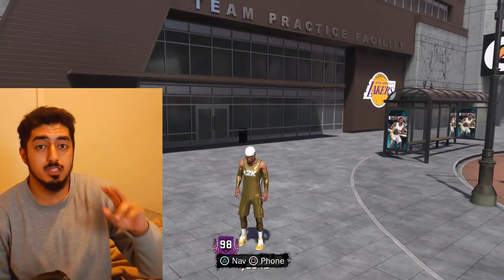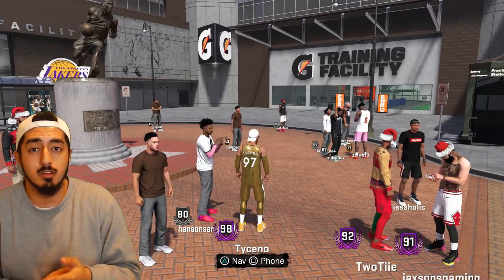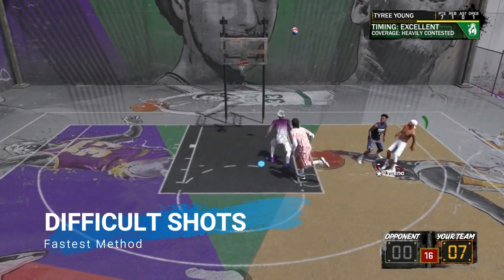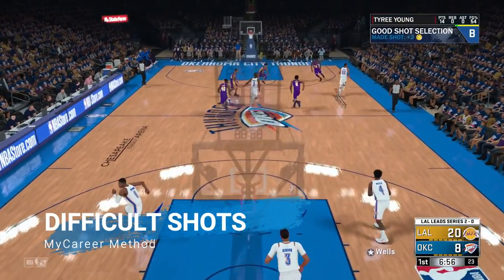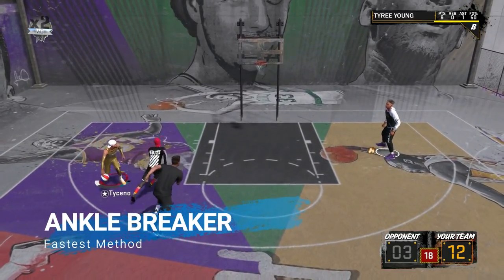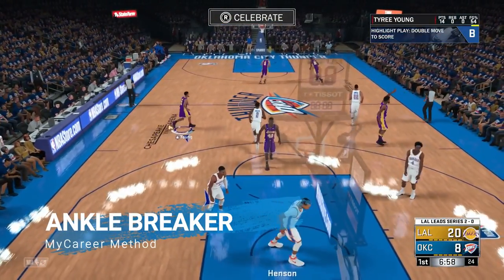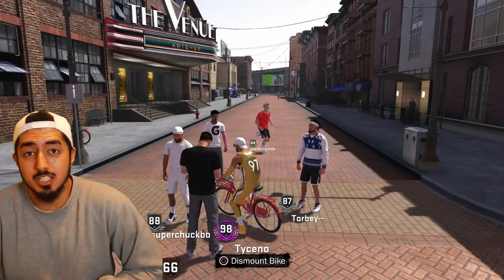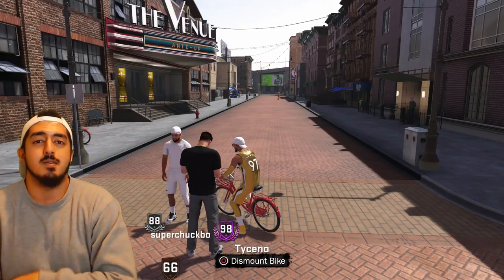FASTEST WAY TO GET ALL 5 SHOT CREATOR BADGES in NBA2K18!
In this video I show you the fastest way to fully upgrade the 5 main shot creator badges in NBA2K18! Timestamps for each badge are listed below.

02:02 - Difficult Shots Badge (Fastest Method)
03:22 - Difficult Shots Badge (MyCareer Method)
04:32 - Ankle Breaker Badge (Fastest Method)
05:46 - Ankle Breaker Badge (MyCareer Method)
06:08 - Tear Dropper Badge (Fastest Method)
07:24 - Tear Dropper Badge (MyCareer Method)
08:36 - Tireless Scorer Badge
10:29 - Mid Range Deadeye Badge

Instrumentals from Chuki Beats and Retnik were used in this video. Go show them some love!